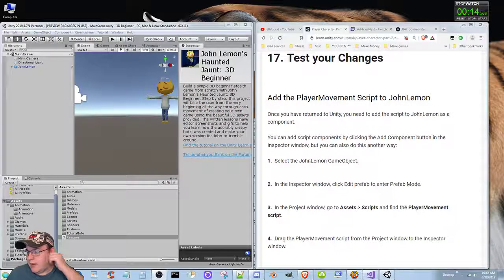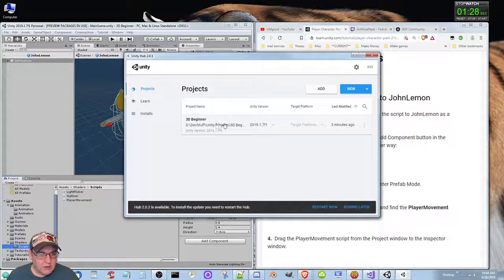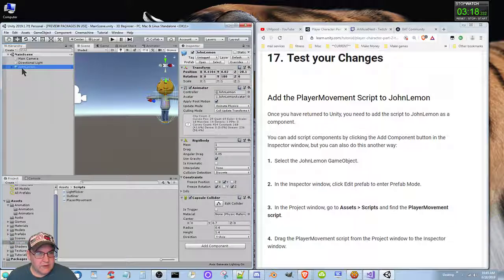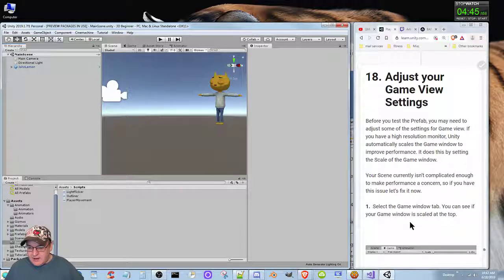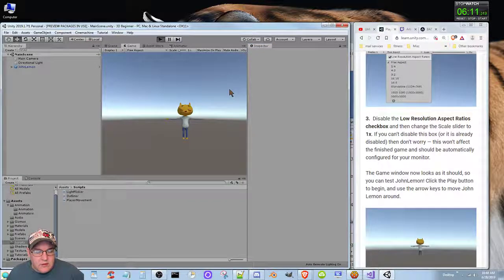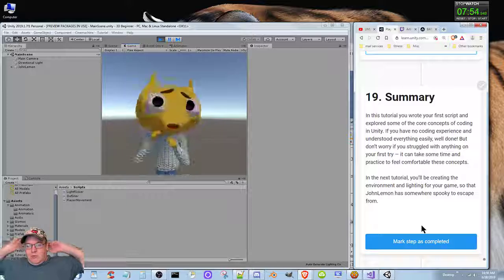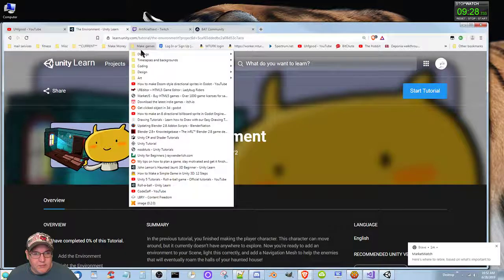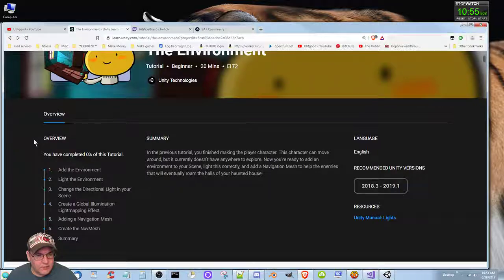[Unity] Enchanted Lands Devlog #264 - John Lemon pt 24: Let's see ya' move!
So here we're going to test the changes and see if it works.  (Hint: It works beautifully)